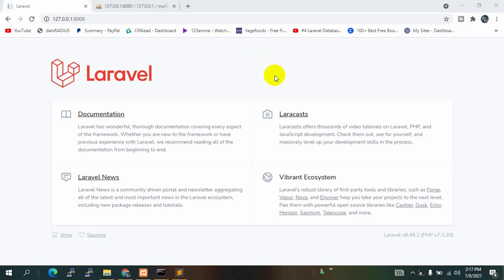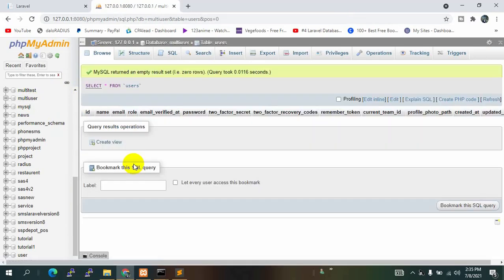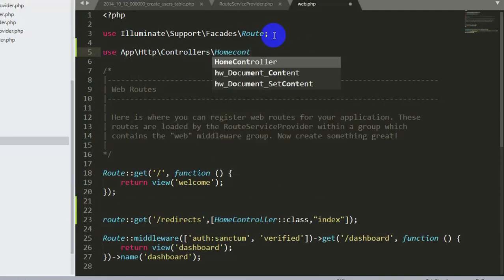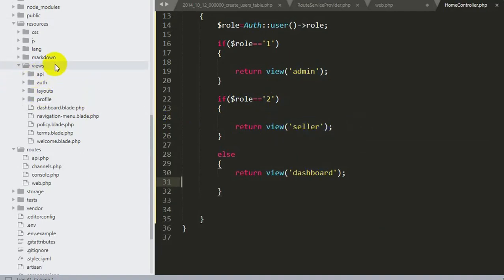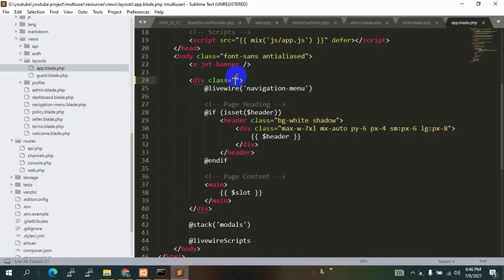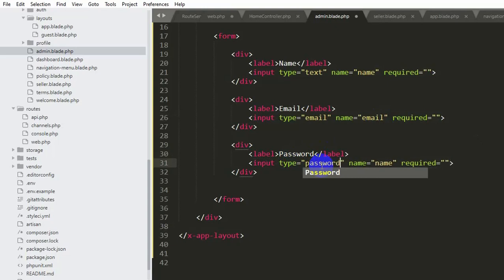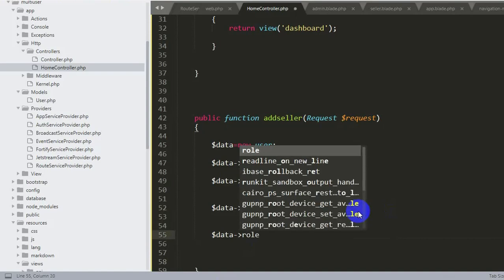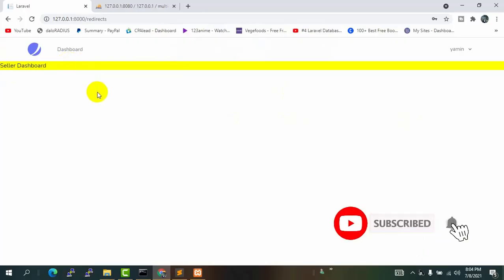How To Make Multiple User Authentication In Laravel Tutorial | Multi User Login And Registration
In this tutorial, I showed how easily you can make multiple authentication laravel .